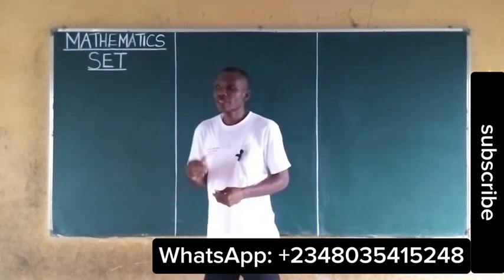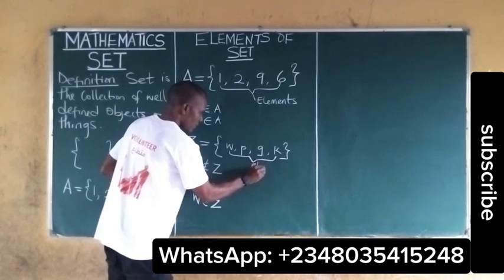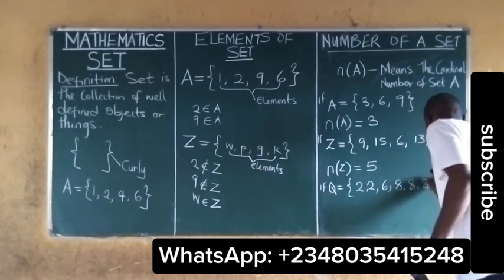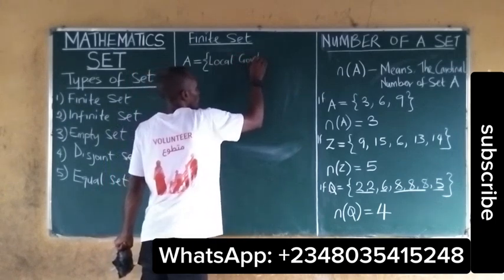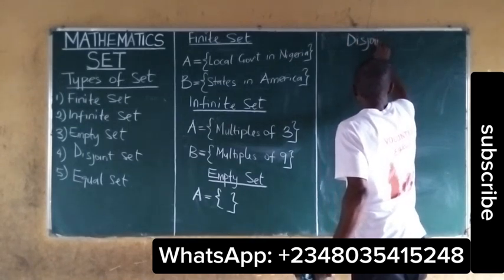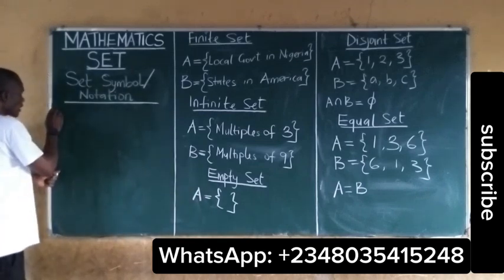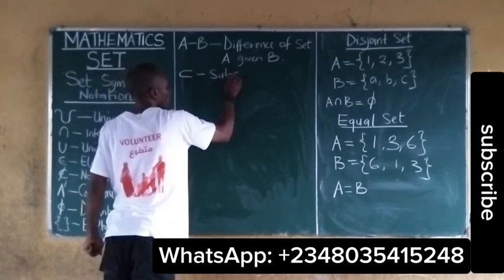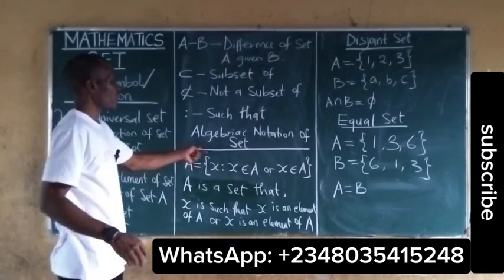Set Theory Explained | Basics, Symbols & Solved Examples for Beginners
In this video, you will learn the fundamentals of Set Theory, one of the most important topics in mathematics and statistics. This lesson is designed for beginners and provides a clear and simple explanation of key concepts with practical examples.

We start with an introduction to sets, including how to define and represent them. You will also learn about different types of sets such as finite sets, infinite sets, empty sets, and universal sets.

To help you understand better, we solve step-by-step examples using Venn diagrams and real-life scenarios. This makes it easier to grasp how set theory is applied in mathematics, probability, and data analysis.

This tutorial is perfect for students studying mathematics, statistics, computer science, and data science.

Topics Covered:

Solved examples with explanations